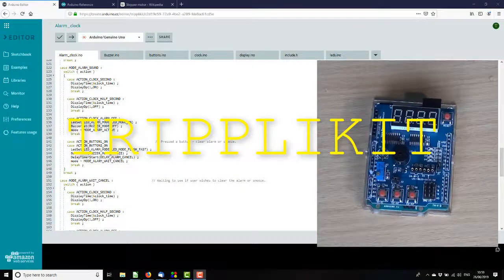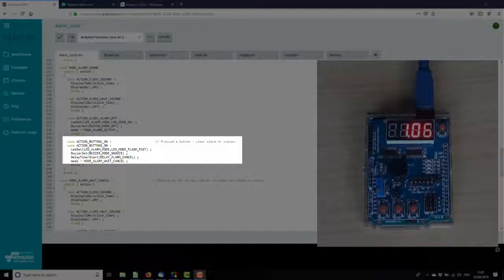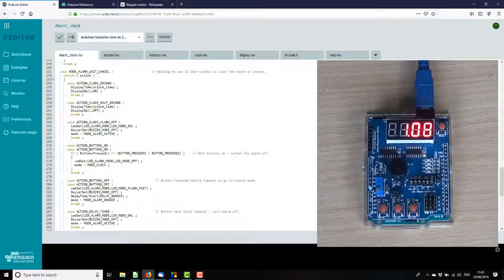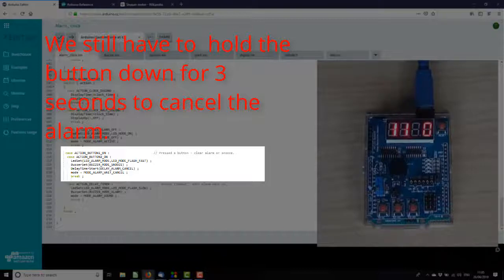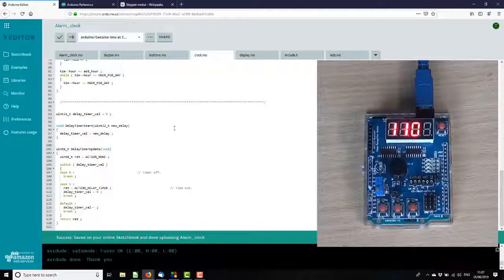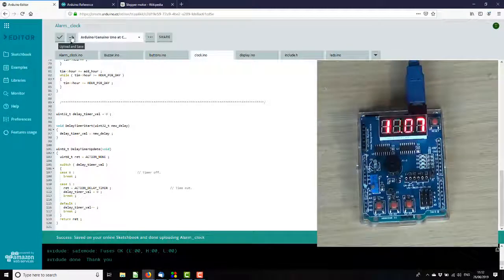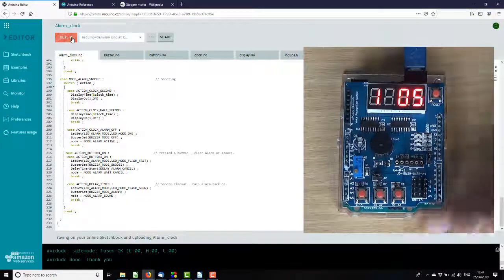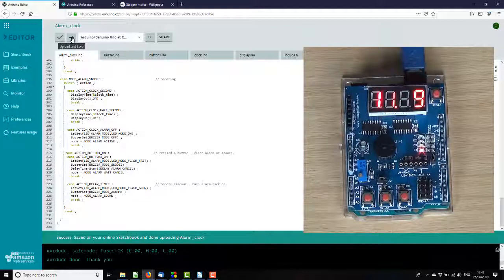Arduino Uno Based Alarm Clock Part 5. Alarm Cancel and getting Snooze Function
Our Arduino Uno Based Alarm Clock will alarm. Now lets make it so we can cancel the alarm and lets also get the snooze function working.